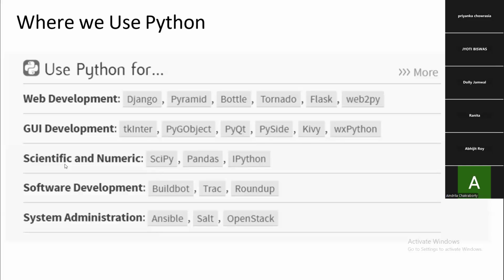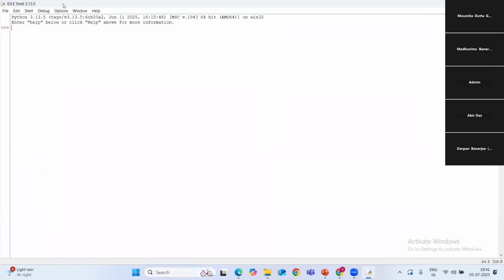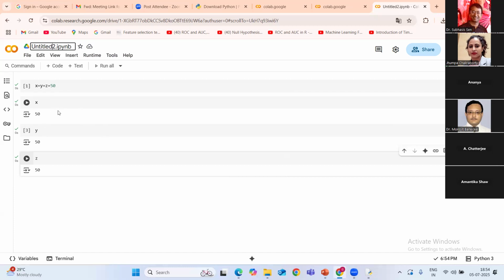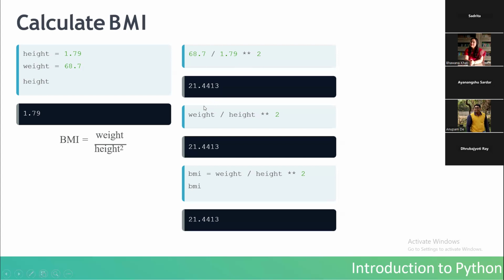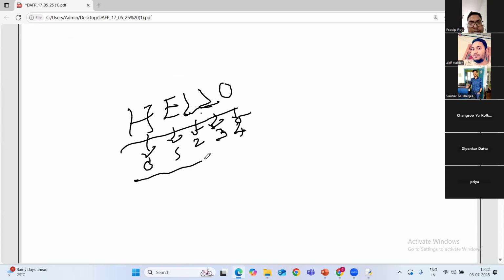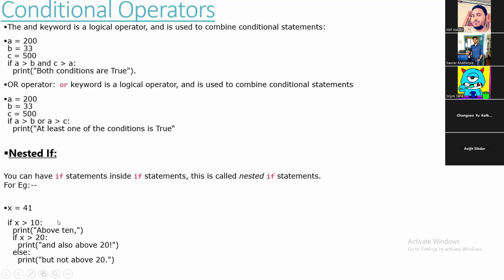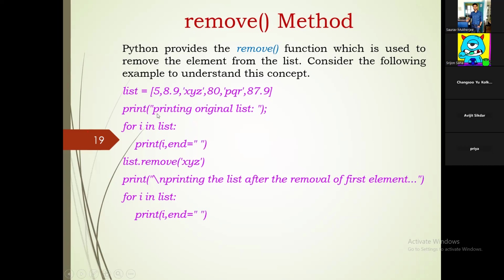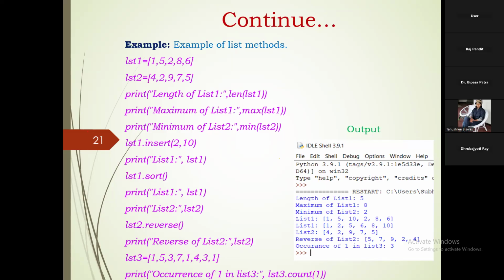Day 1 Python